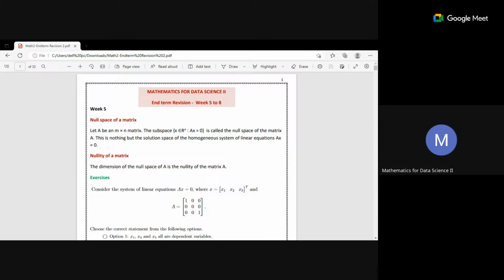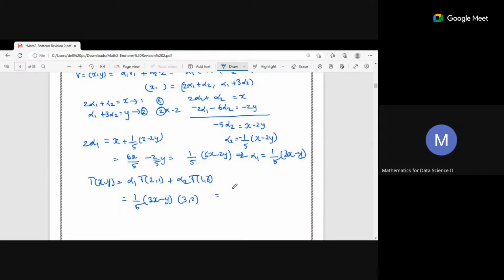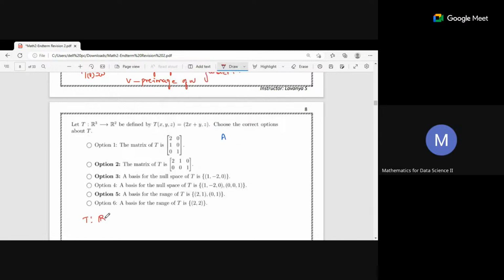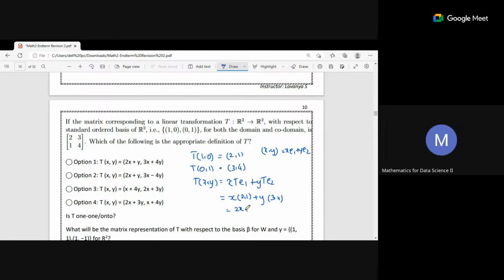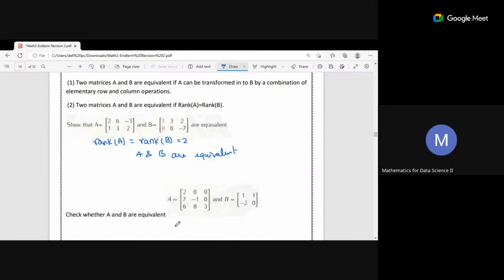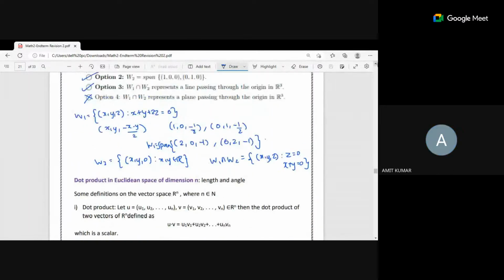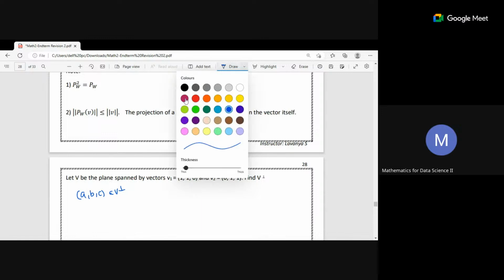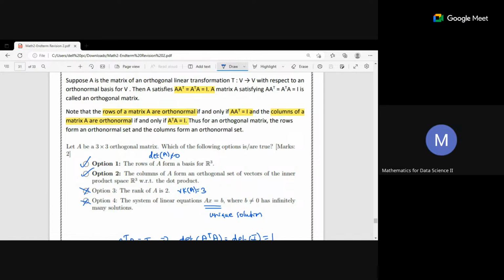End term Revision - Session 2